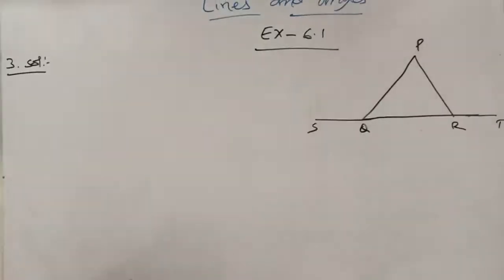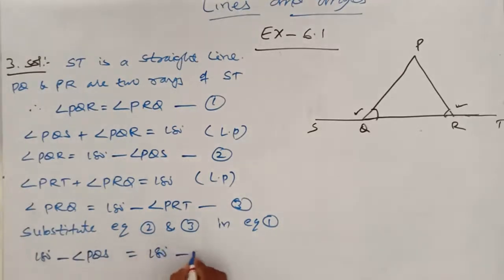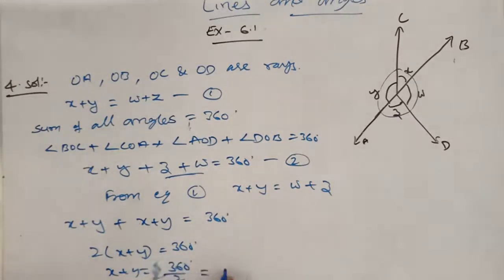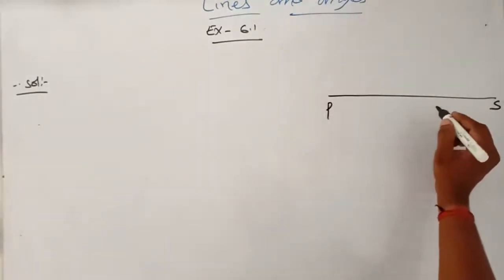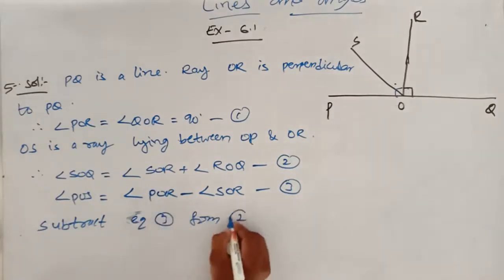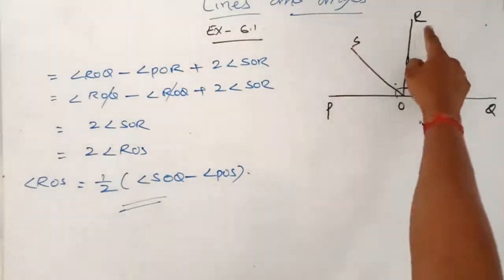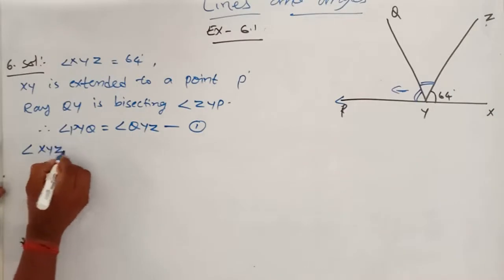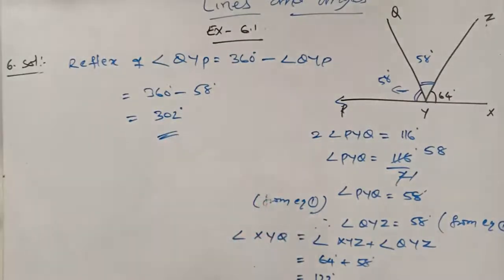CLASS 09 MATHEMATICS LINES & ANGLES DAY-2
CLASS 09 MATHEMATICS LINES & ANGLES